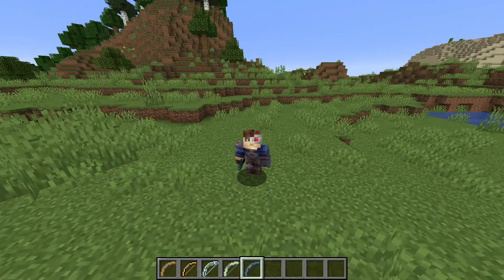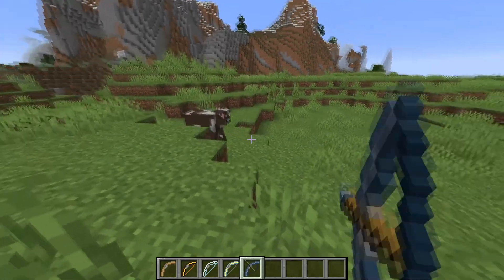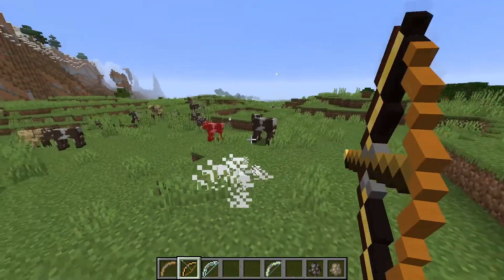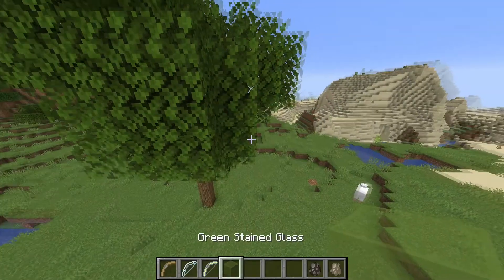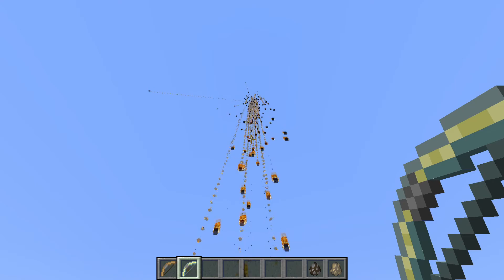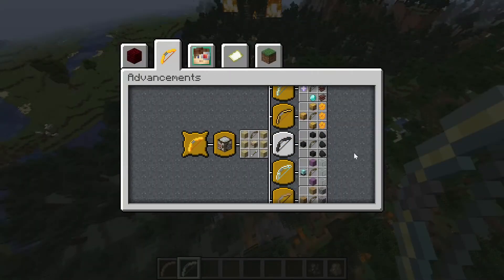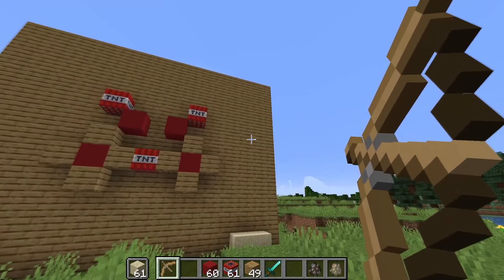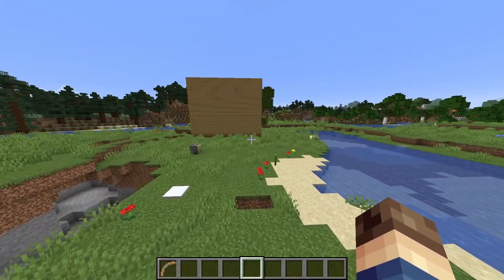Squid, Builders, Shooting Star, Bee, and Bridging Bows! Update V1.8